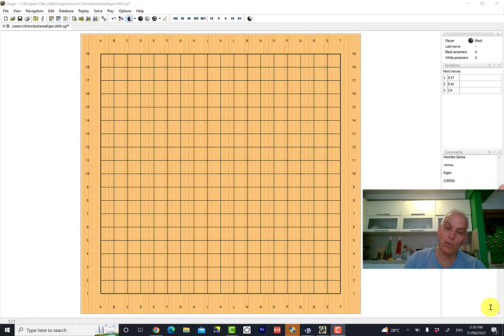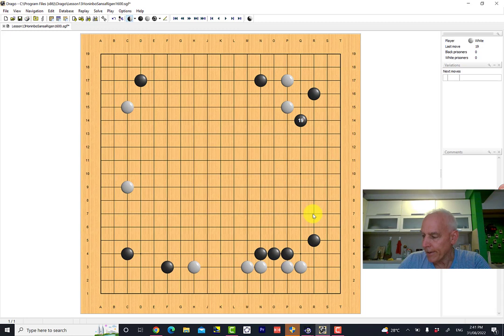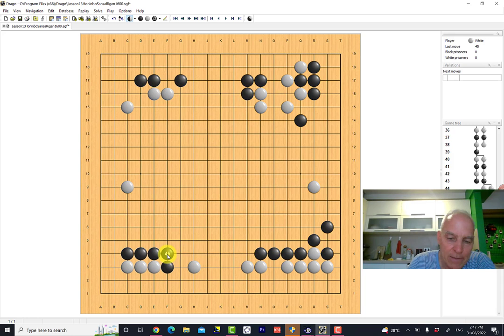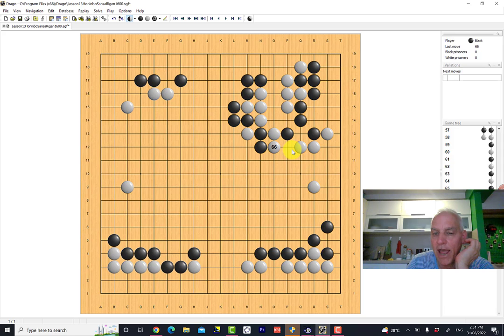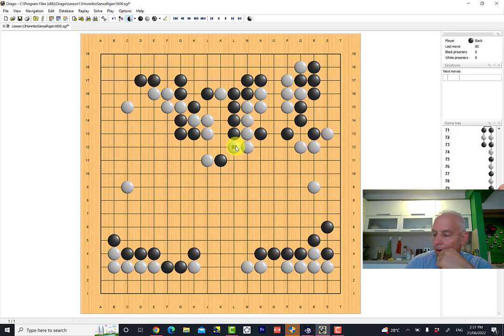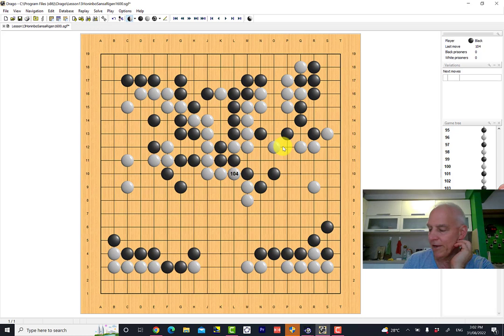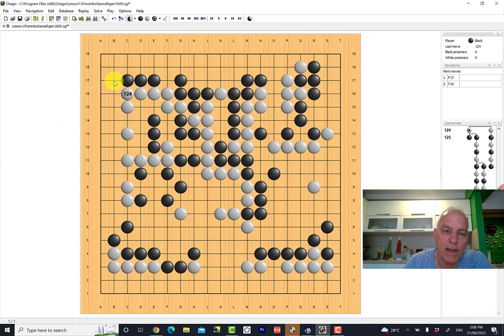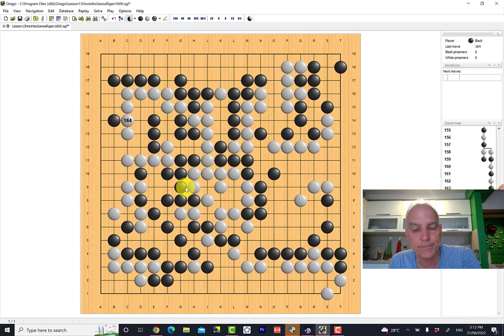Go Lesson 13: Honinbo Sansa VS Rigen (~1600) | Playing Go | N J Wildberger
A classic game from Imperial Japan -- the Shogun era, between two prominent players, Honinbo Sansa versus Rigen. The game was played sometime in the 1600's. It features quite fierce fighting between rival groups trying to surround and kill each other. Despite both players being seemingly on the edge of collapse at various points, the balance is maintained and much beautiful play emerges.

I give a commentary on this game, concentrating on issues that are understandable for a beginner.

This is part of the Playing Go series of lectures on this channel.